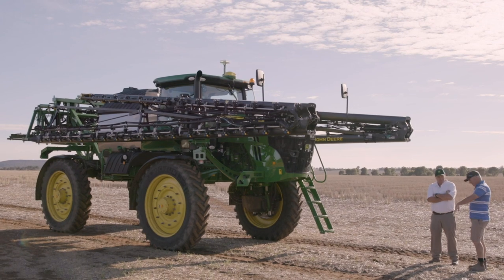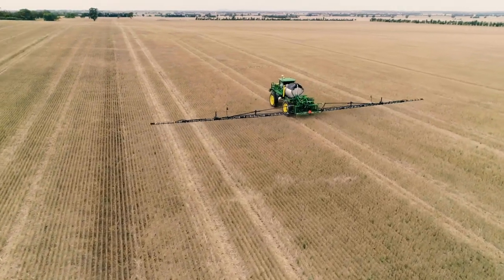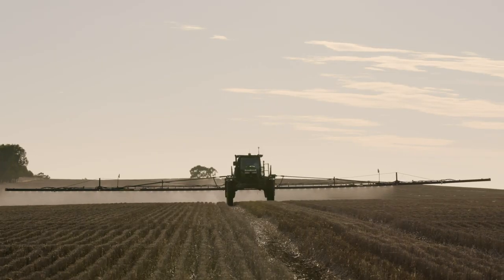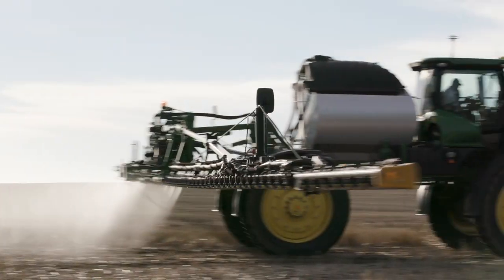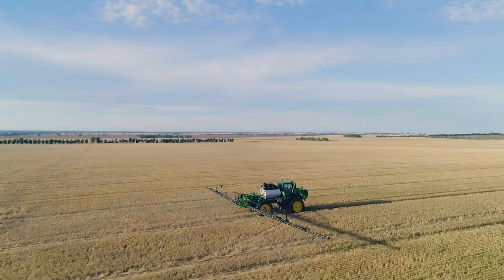John Deere Spraying ExactApply™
John Deere ExactApply™.  With individual nozzle control, automatic nozzle switching and pulse-width modulation of up to 30 Hz, operators can better manage spray drift, and have improved spray quality and precision.